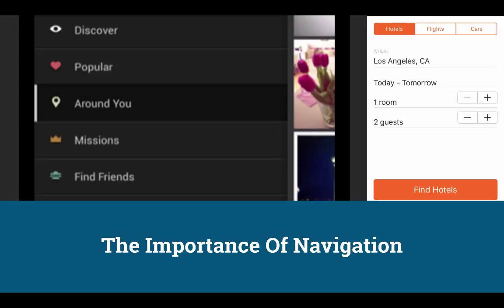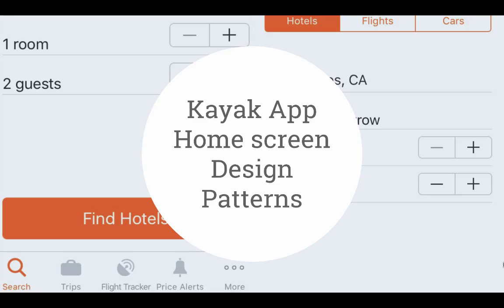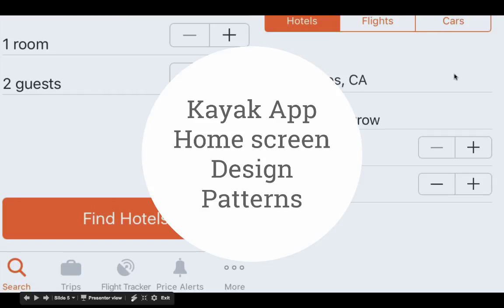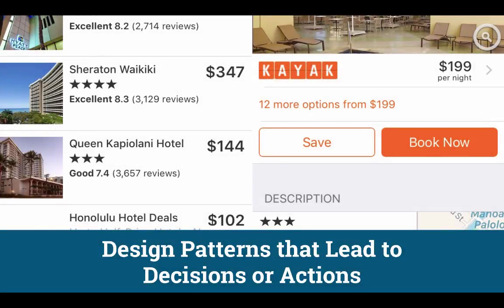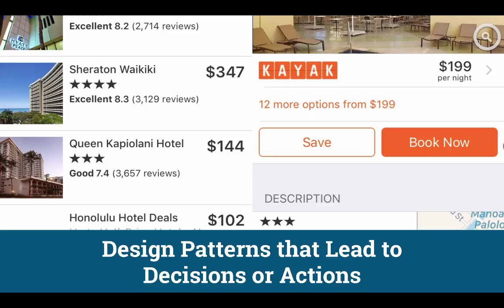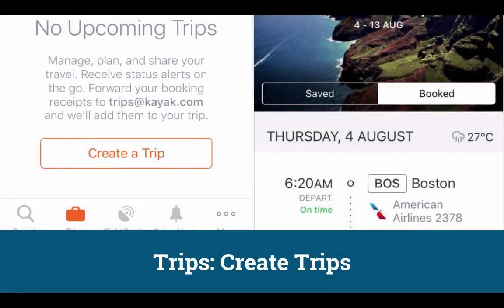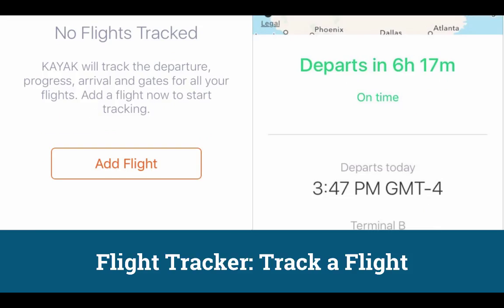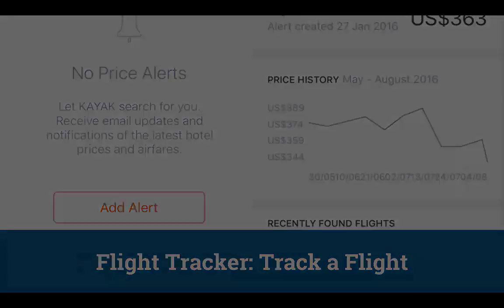Week7: Designing to Guide, Motivate, and Engage Users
In this video, we take a closer look at the Kayak app to learn about the design patterns, UI Elements, and Use Cases they implement to guide, motivate, and engage users